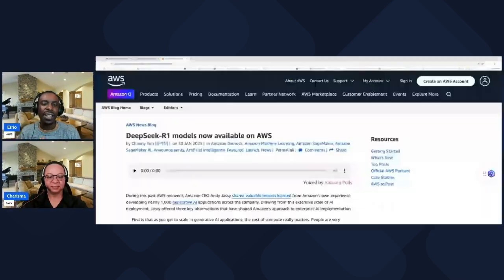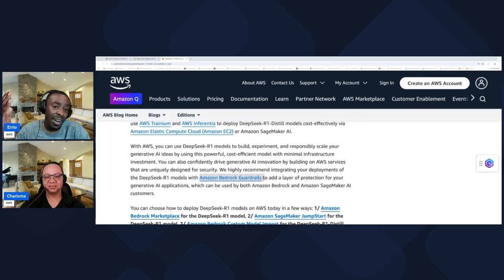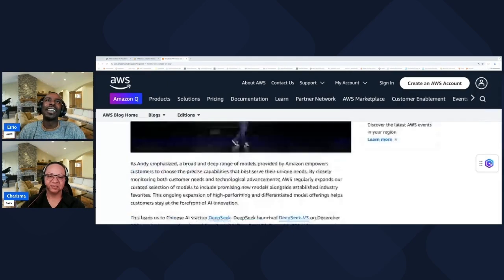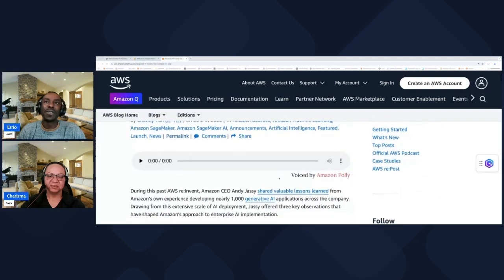Week 5 AWS AI Practitioner and DeepSeek Security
🚀 DeepSeek R1: The New AI Model Revolutionizing Enterprise Computing! 🤖

Key Highlights:
✅ 90-95% cheaper than ChatGPT and Anthropic Cloud
✅ Advanced capabilities in large language models
✅ Enhanced security with AWS Bedrock Guardrails
✅ Cutting-edge AI technology for enterprise solutions

What You'll Discover:
- The cost-effectiveness of DeepSeek R1
- Importance of AI model security
- How to get access to DeepSeek R1 in Amazon Bedrock
- Just good conversation

Resources Mentioned:
- Amazon Bedrock
- DeepSeek R1 Model Details
- Amazon Bedrock Guardrails Guide